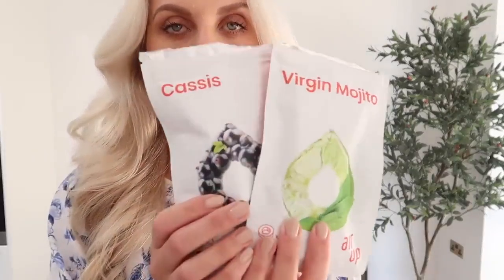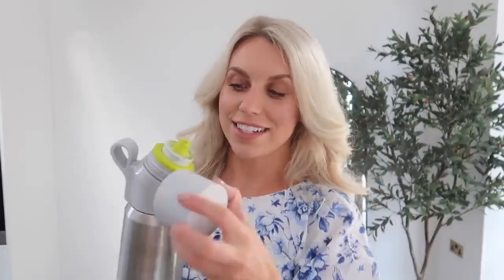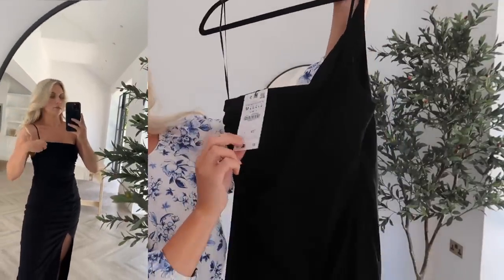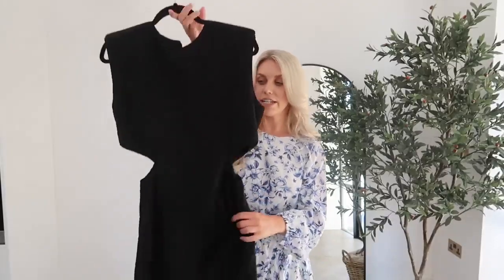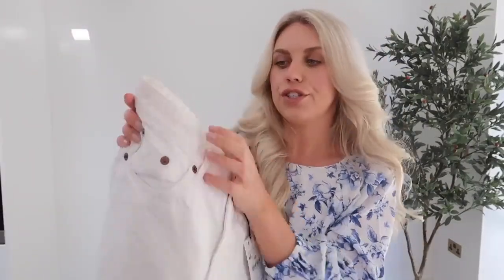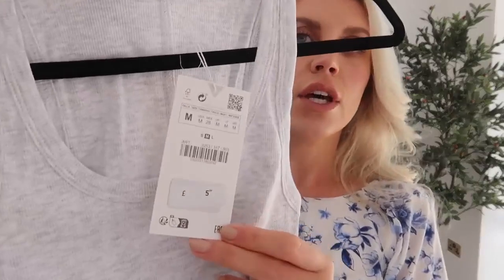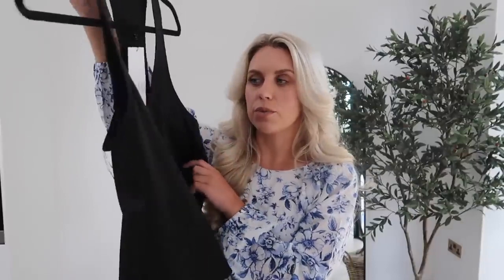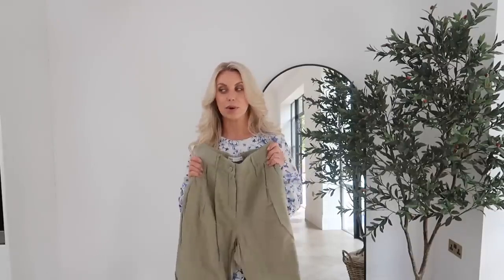ZARA HAUL New in Summer Staples & Bargain Sale Finds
vid by: @FreyaFarrington

Dress I'm Wearing